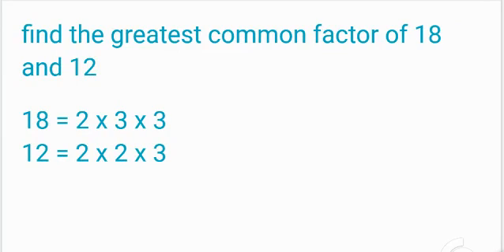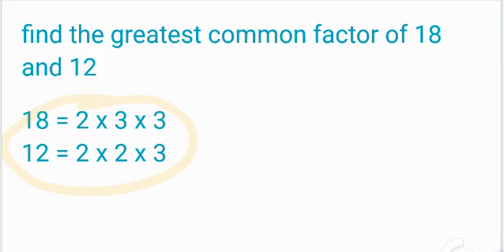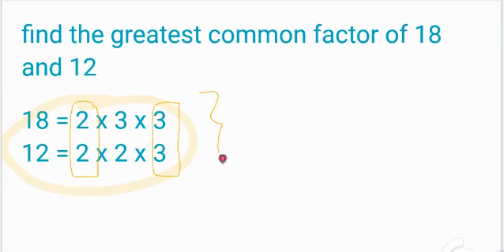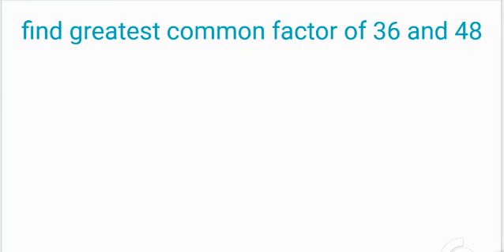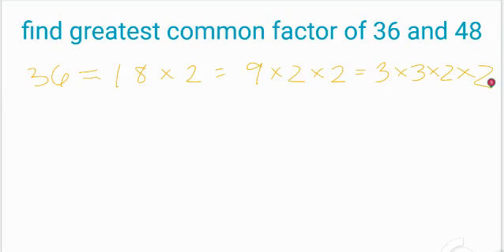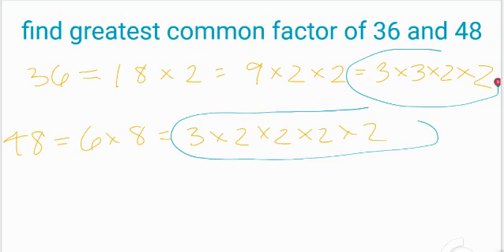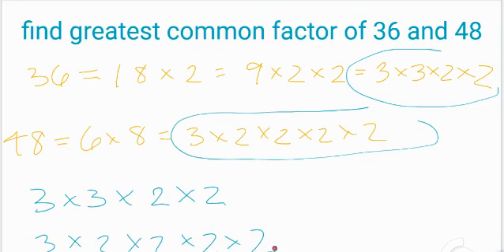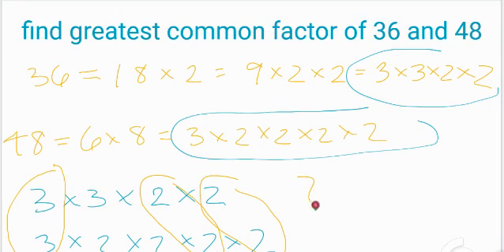Greatest Common Factors for the Math Section of the SHSAT